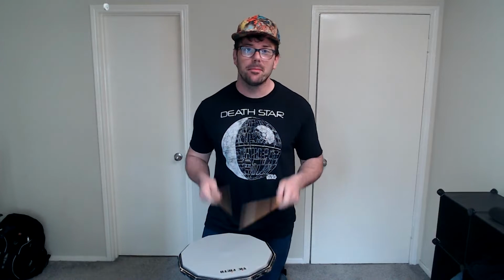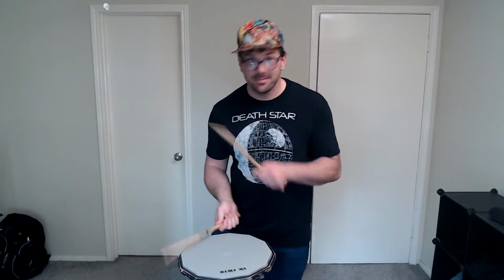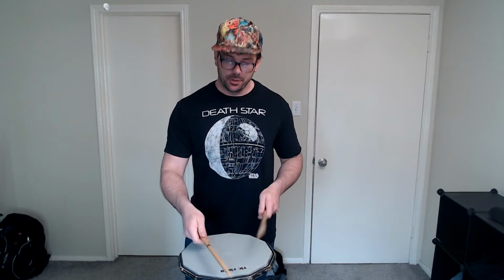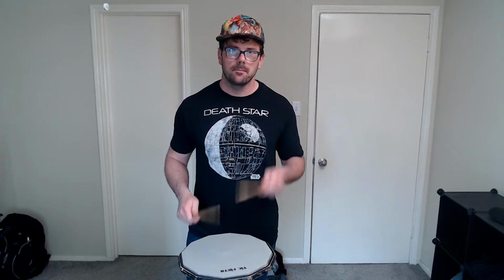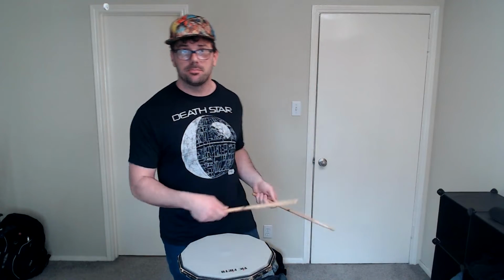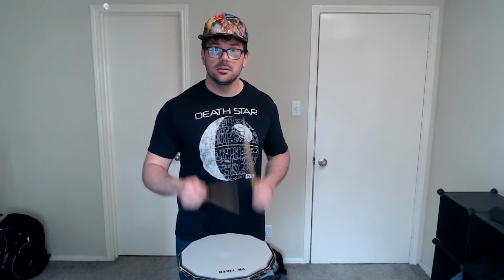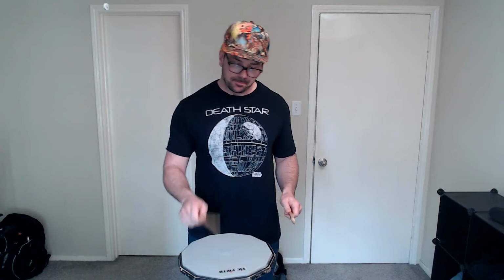Hand Technique Drums - Flams